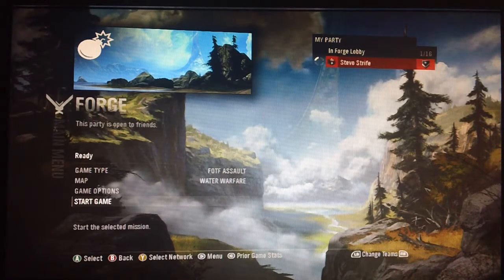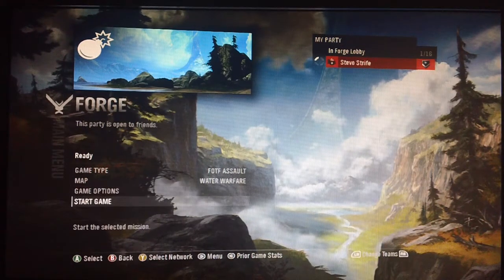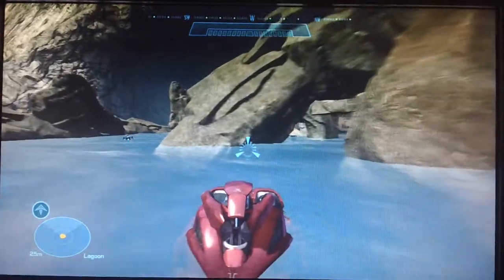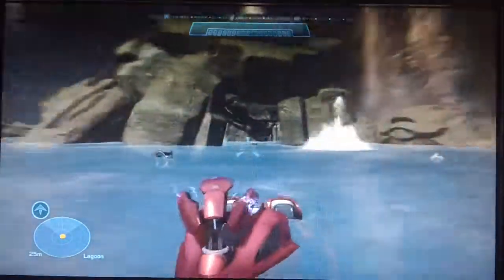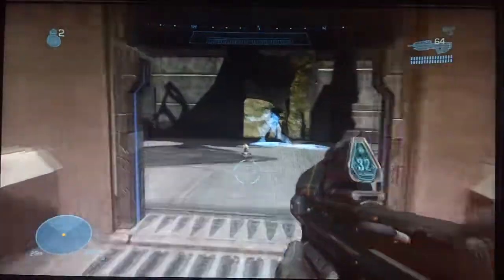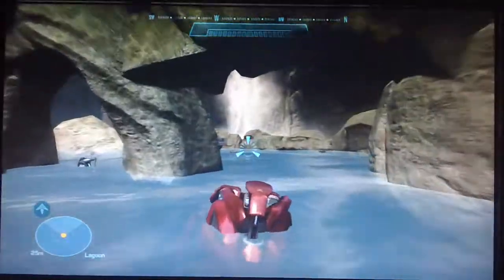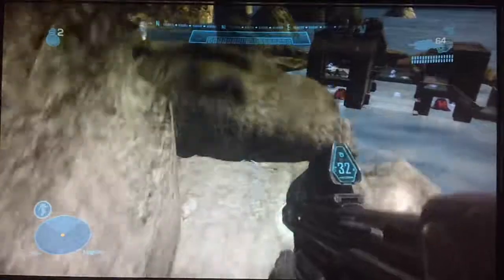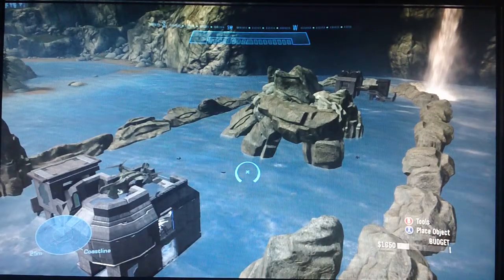Halo Reach Forge: Water Warfare Overview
Halo Fileshare: Stevo Strife

An overview of my Halo Reach map "Water Warfare". This map is best suited for capture the flag and assault gametypes!